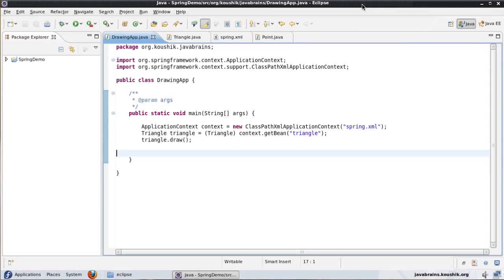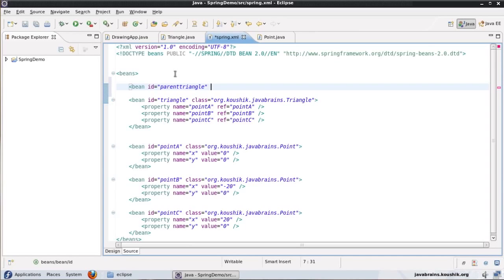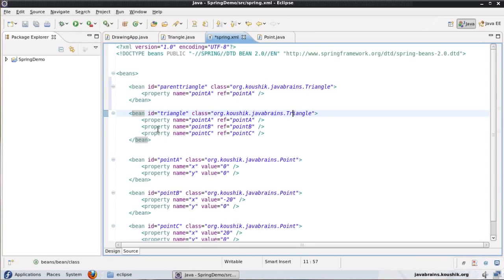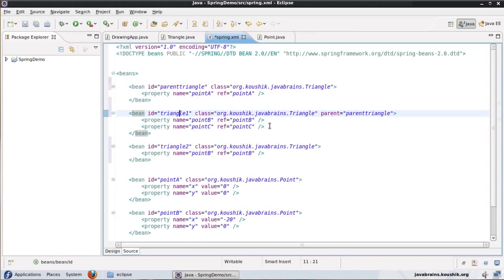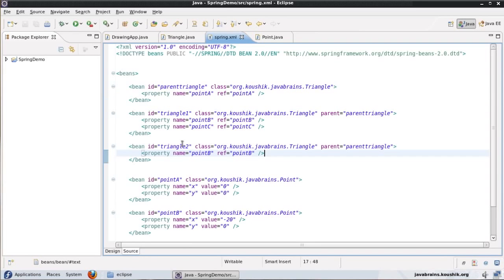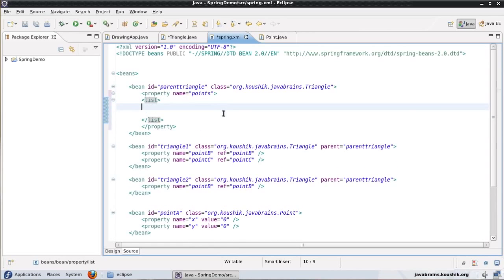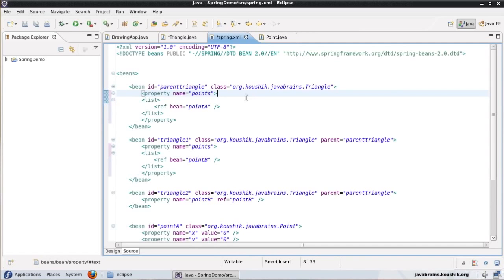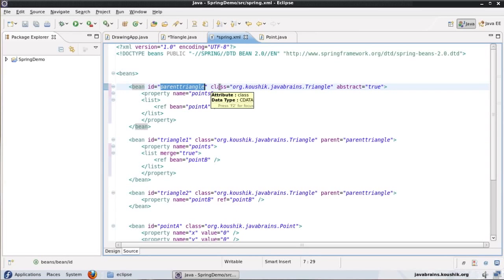Spring Tutorial 13 Bean Definition Inheritance